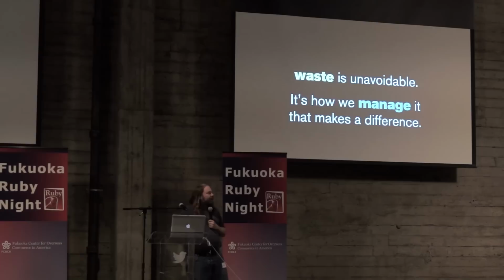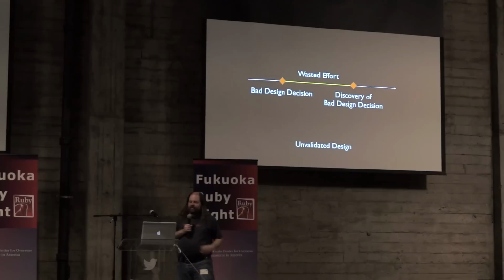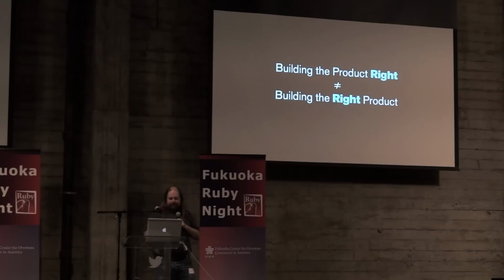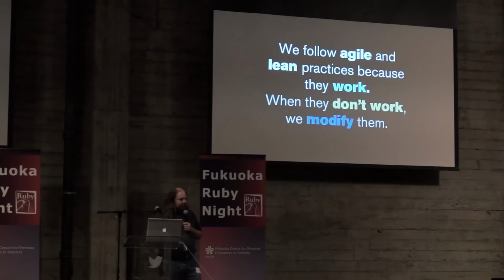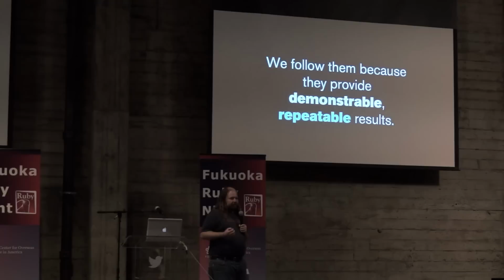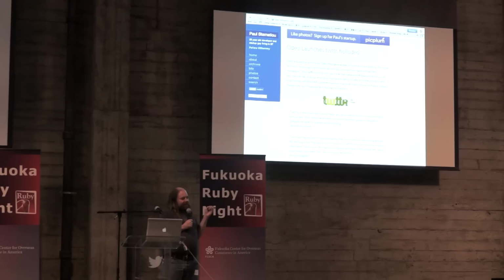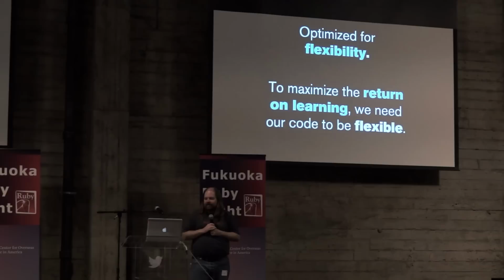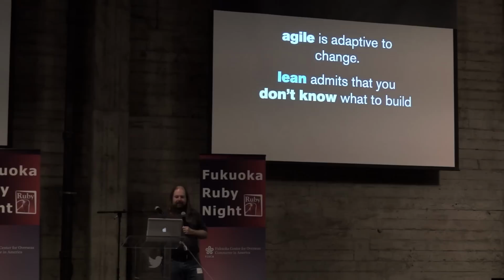Ian McFarland - 2012 Ruby Night (10.17.2012)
Lean and Agile by Ian McFarland, Founder & President & CSO, NewContext at Fukuoka Ruby Night at Twitter on October 17, 2012